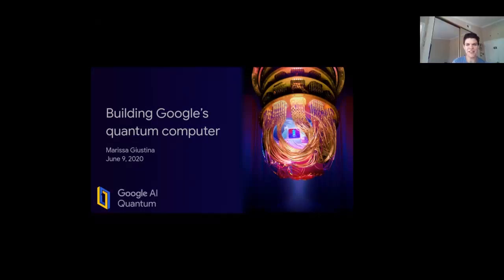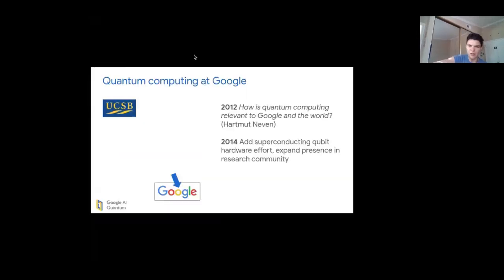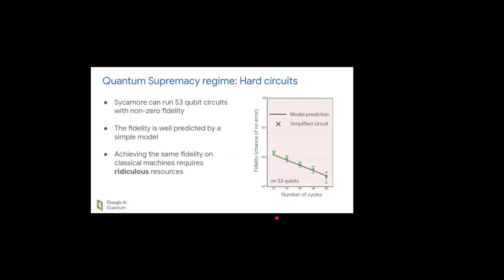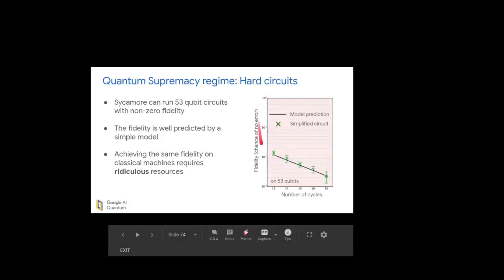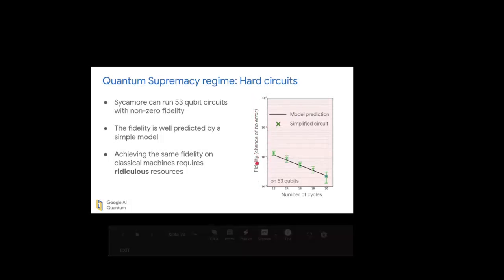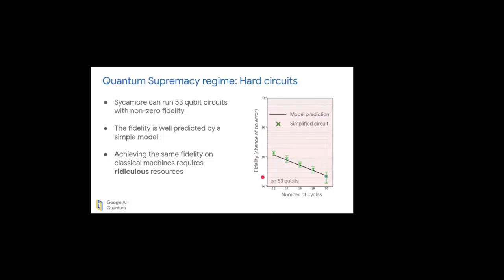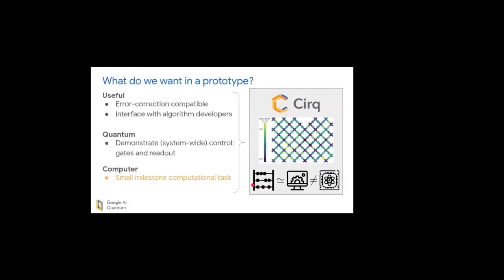QSI Seminar: Dr Marissa Giustina, Google Research, Building Google's Quantum Computer, 09/06/2020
So you want to build a useful quantum computer… where to begin?!

TITLE: Building Google’s Quantum Computer
SPEAKER: Dr Marissa Giustina
HOSTED BY: A/Prof Nathan Langford, UTS Centre for Quantum Software and Information

ABSTRACT:
The Google AI Quantum team develops chip-based circuitry that one can interact with (control and read out) and which behaves reliably according to a simple quantum model. Such quantum hardware holds promise as a platform for tackling problems intractable to classical computing hardware. While the demonstration of a universal, fault-tolerant, quantum computer remains a goal for the future, it has informed the design of a prototype with which we have recently controlled a quantum system of unprecedented scale.
This talk introduces Google’s quantum computing effort from both hardware and quantum-information perspectives, including an overview of recent technological developments and some recent results.